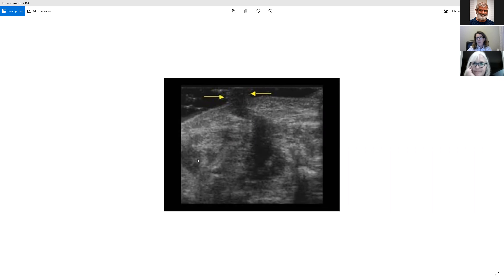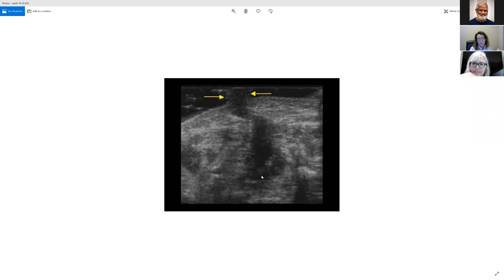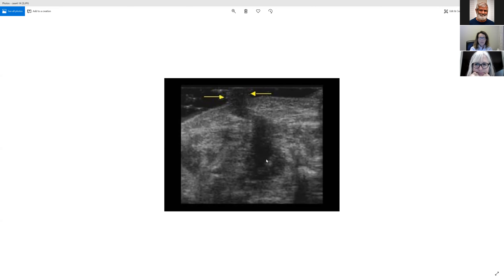zoom MEDS20007 160519 1